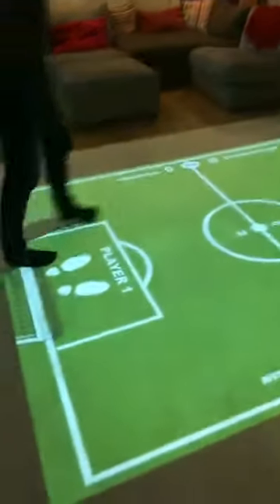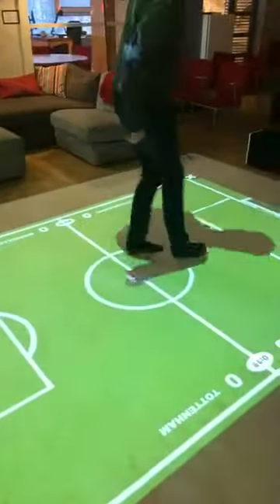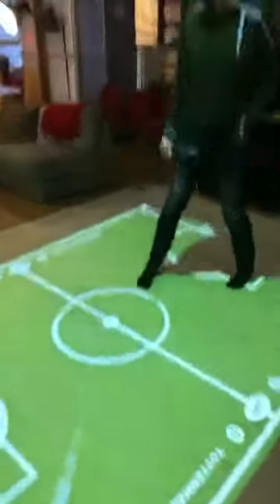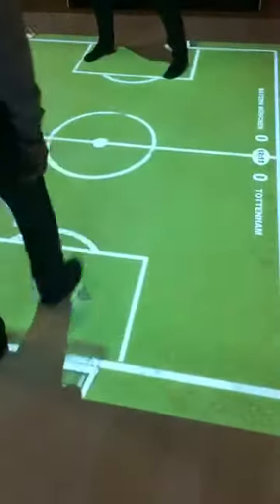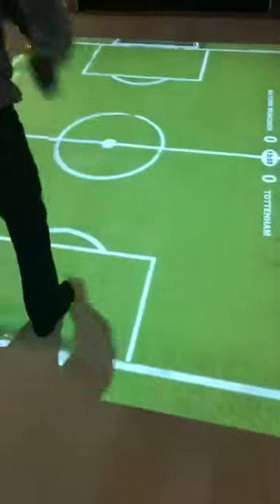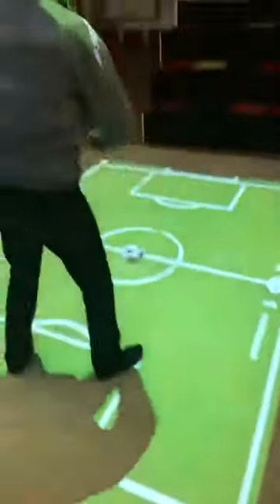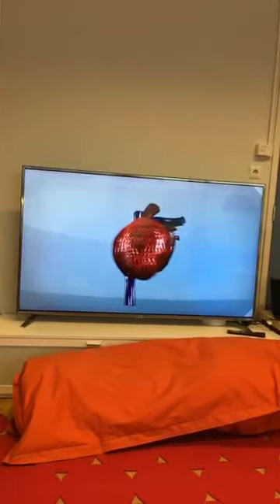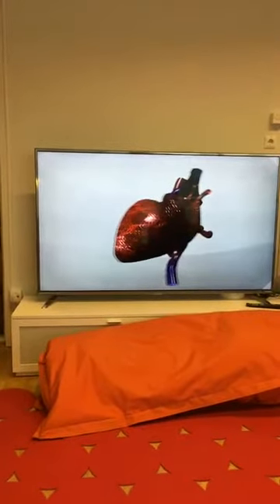زيارة مدرسة viherkallion koulu في فنلندا (هلسنكي) اختيرت افضل مدرسة في العالم في التقنيات التعليمية